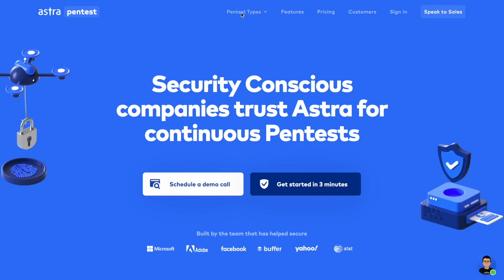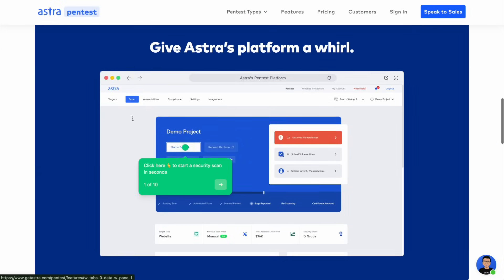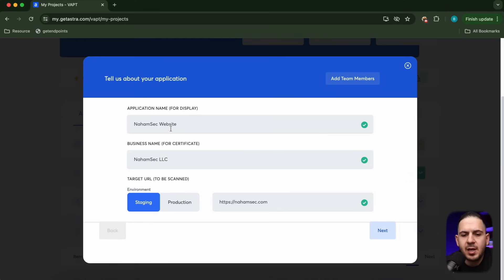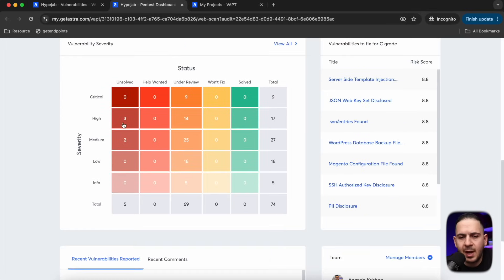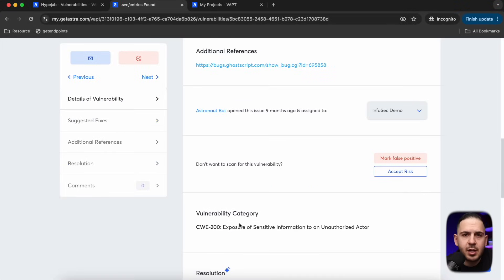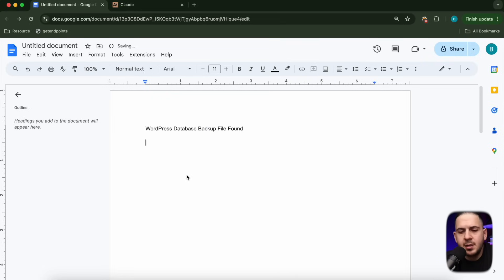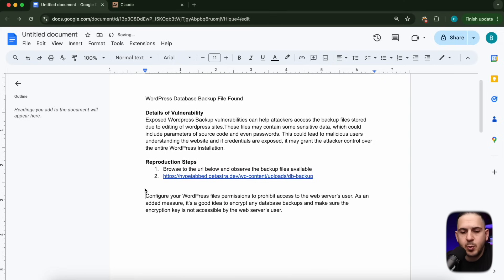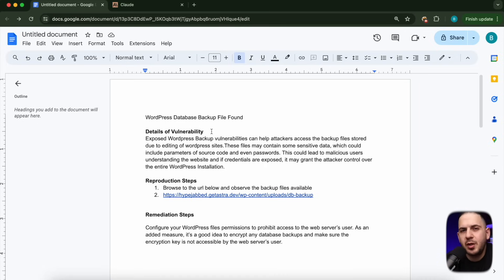Day in the Life of an Ethical Hacker/Penetration Tester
Ever wondered what a day in life of a pentester looks like? What are some of the parts of the jobs that are fun and what isn't as fun or enjoyable? Well don't worry, I got you!

🔗 LINKS:
📖 MY FAVORITE BOOKS: